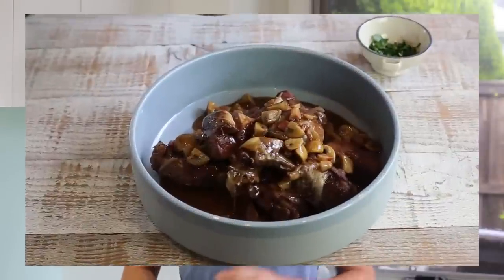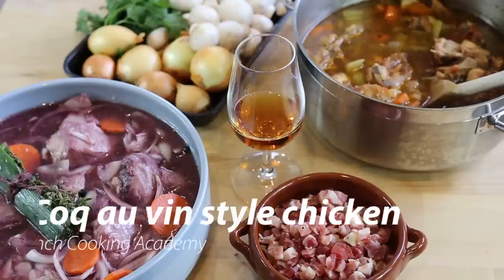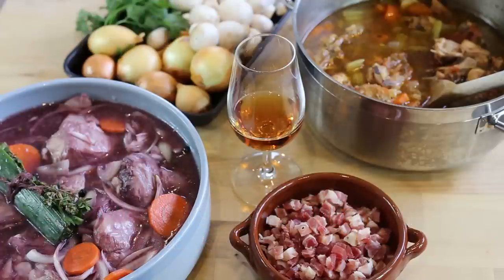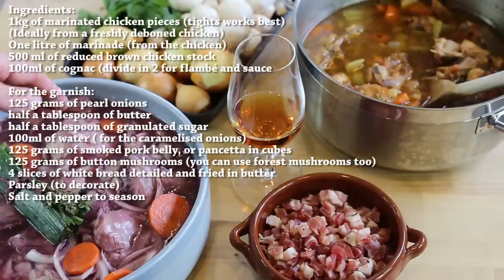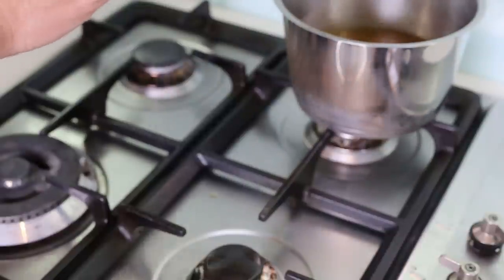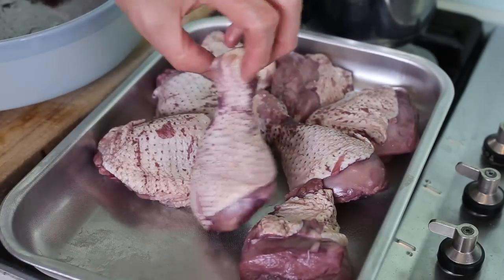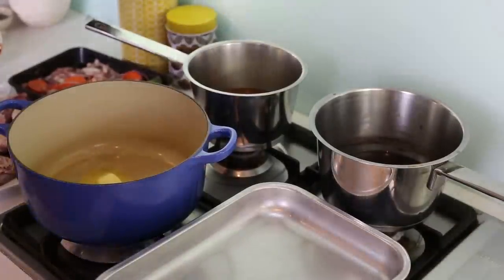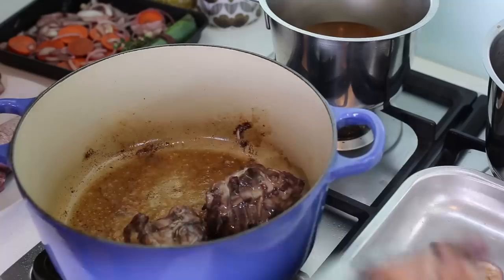Coq Au Vin - Chicken Braised In Red Wine | Classic French Recipes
Coq au vin "Rooster braised in red wine" is a classic French dish of chicken braised with red wine, cognac lardons and mushrooms.

Many variants exist using local varietals, such as coq au vin jaune (Jura), coq au Riesling (Alsace), coq au pourpre or coq au violet (Beaujolais nouveau), coq au Champagne, etc.

History:
Various legends trace coq au vin to ancient Gaul and Julius Caesar, but the recipe was not documented until the early 20th centuryit is generally accepted that it existed as a rustic dish long before that.A somewhat similar recipe, poulet au vin blanc, appeared in an 1864 cookbook.

The coq au vin is traditionally made with a rooster but it can be done using a good quality chicken. Always buy the best quality chicken possible to make sure the meat does not fall apart during cooking.

it is very important to know how to make a coq au vin properly. Before attempting this recipe there are some things that needs to be prepared usually the day ahead to ensure you will make a good coq au vin recipe. But don't worry, a coq au vin is not a difficult French recipe, it is just time consuming.

Frankly if you make sure you prepare these two things the day before you will find that making a coq au vin with chicken is pretty easy.

Things to do the day before you make a coq au vin:
- Marinate your chicken in red wine
- Prepare a brown chicken stock from scratch.

if you have those two items ready just follow the video and you should get a pretty authentic coq au vin recipe.

The one and only cast iron dutch oven I use:

My favorite frying pan:

Website for text, print friendly recipe